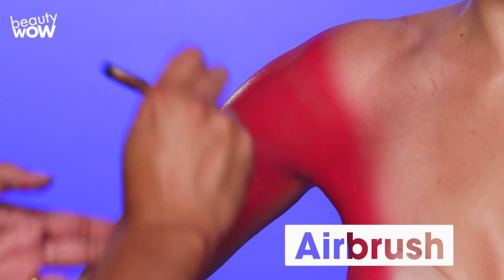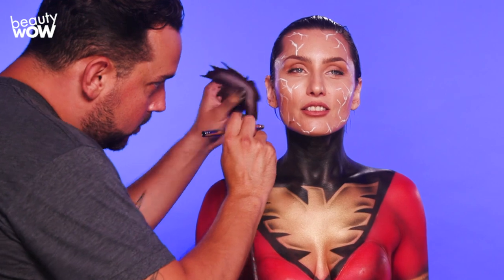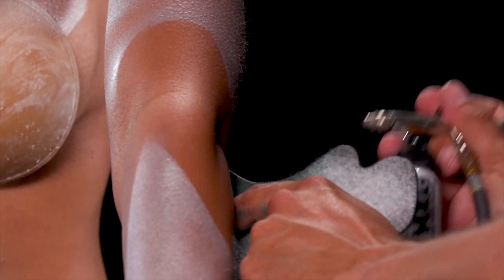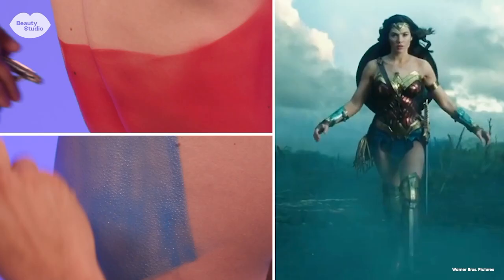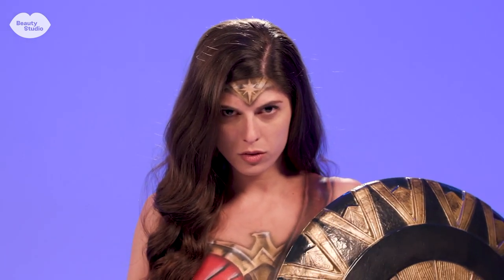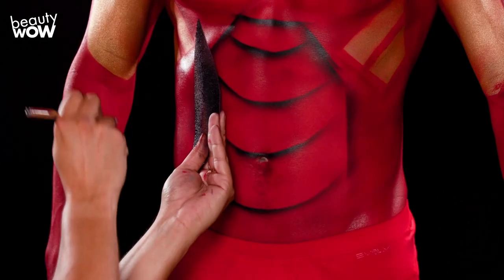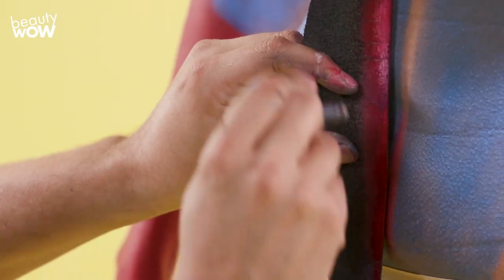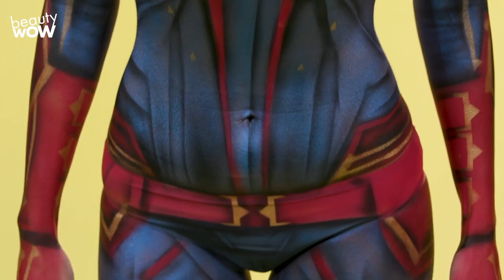5 SEXY SUPERHERO COSPLAY BODY PAINT LOOKS | AMAZING COMIC BOOK MAKEUP TRANSFORMATIONS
These sexy superhero-themed full body painting transformations are SO SICK and perfect for comic book character cosplay!

We've rounded up five of THE MOST AMAZING comic book character makeup looks by body paint artist, Paul Roustan (@roustan). Whether you're a Marvel fan or a DC fan, these sexy and crazy realistic looks are perfect for cosplay or Halloween!

LOOK #1: DARK PHOENIX
Artist: Paul Roustan (@roustan)

In each episode of Beauty WOW we let loose the world's most talented makeup artists to perform extreme makeup transformations using the human body as their canvas!